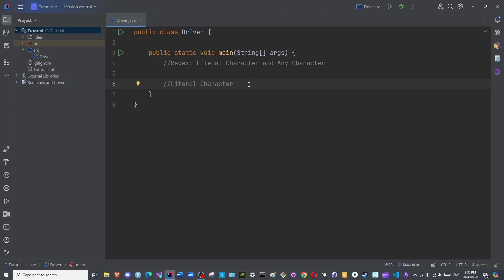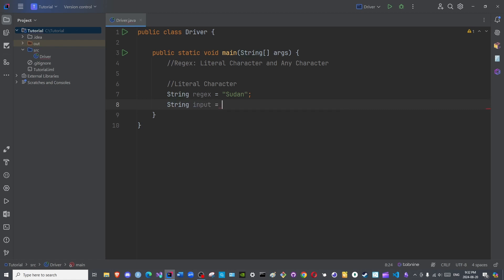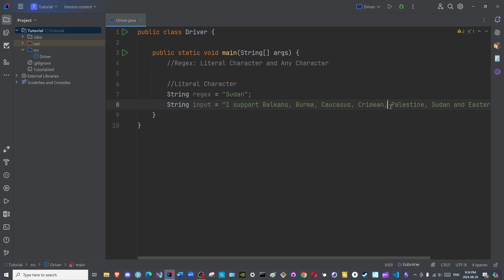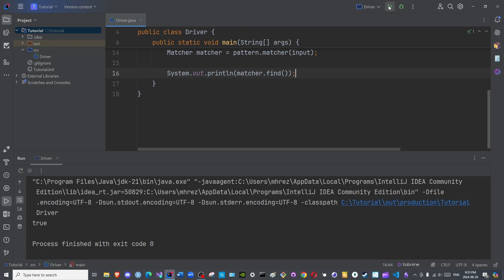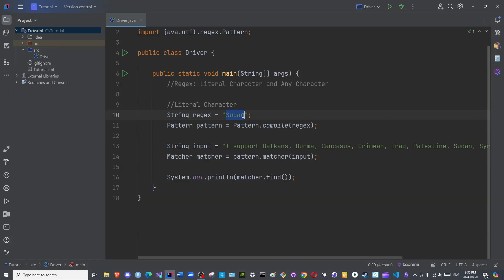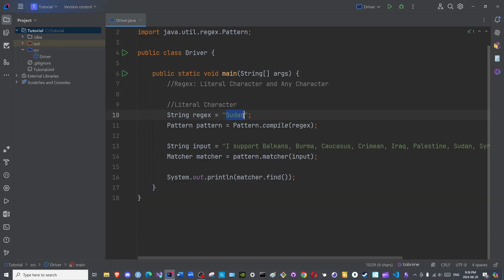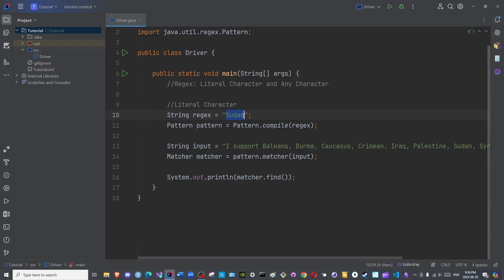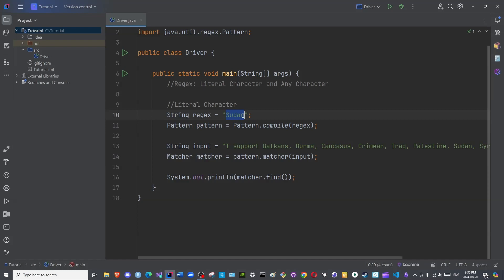Regex Episode 02: Literal Character and Any Character Expressions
Contents:
The 'literal character' expression and 'any character' expression are shown in this video.